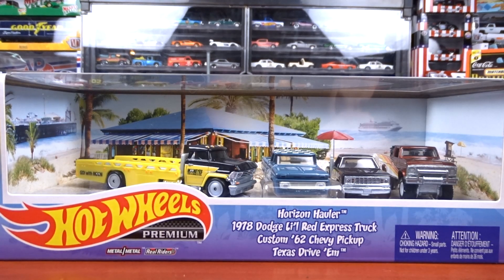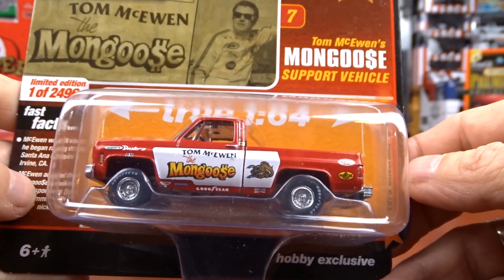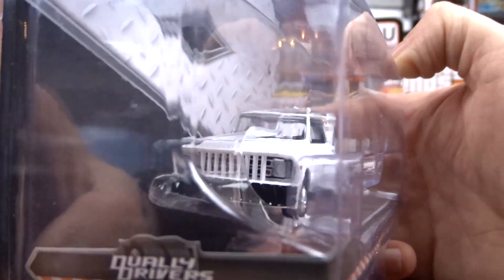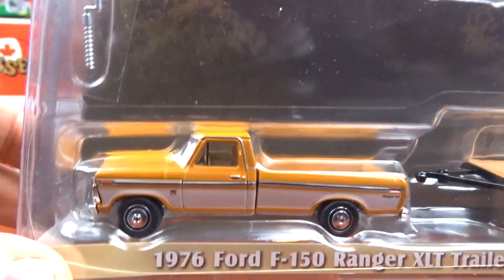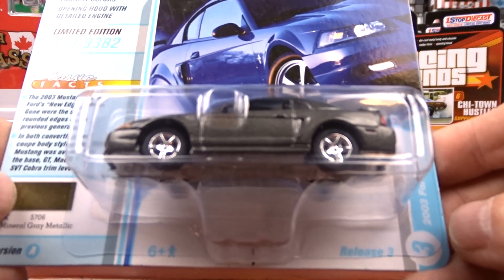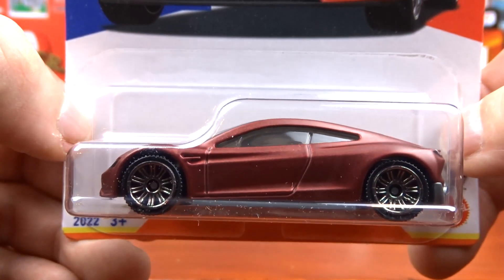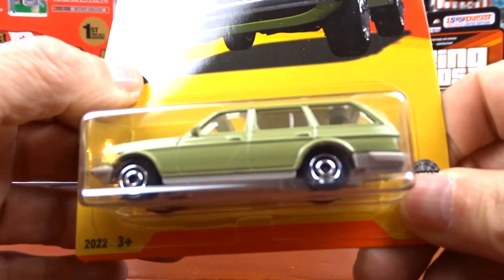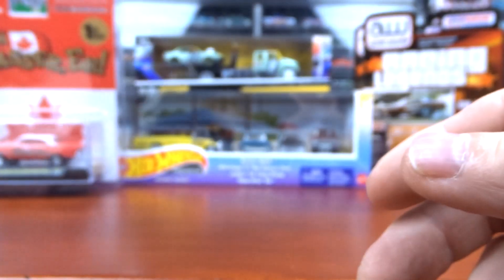Weekend haul of Diecast #7 4/10/2022